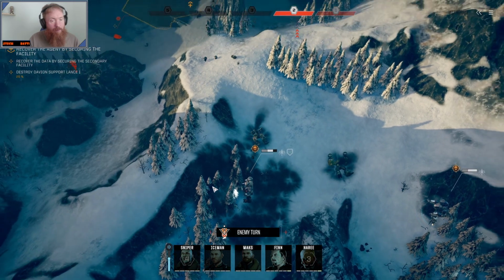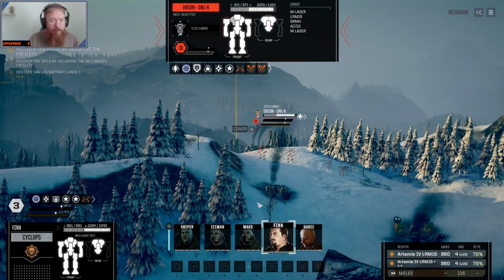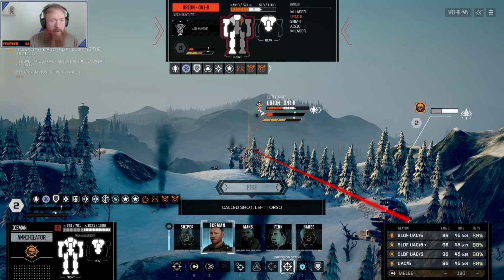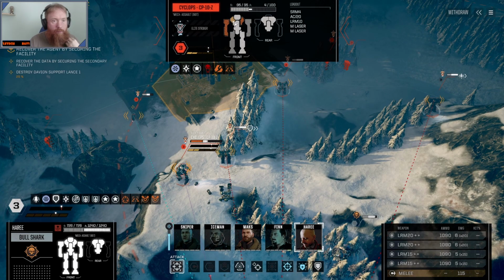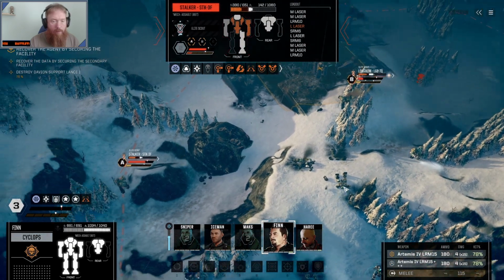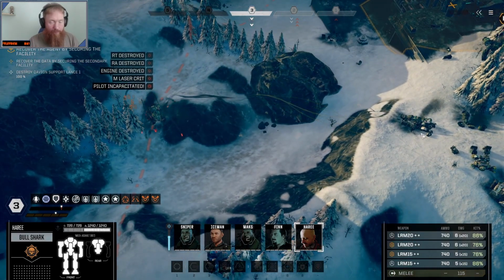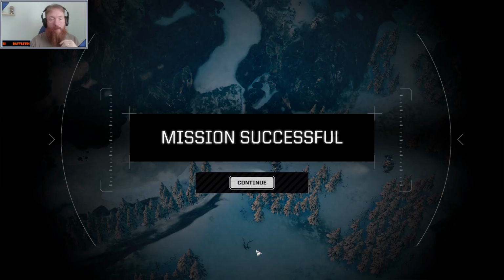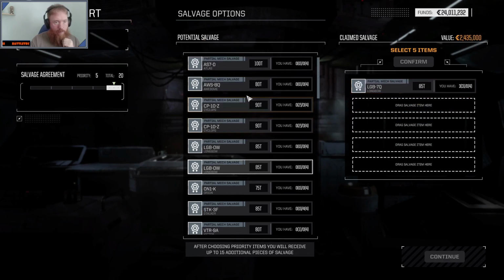Longbows are a Pain in the Ar** (Battletech 3025 Sim+ Episode 77)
To Become a Mechwarrior Just leave your Name + Call sign + Preferred Skills in the comments!

BattleTech Extended Commanders Edition is 1 of the Mods for the base game Battletech and is the most Vanilla of the Mods out there, it contains more mechs and the whole innersphere map but other most of the mod is based on the Vanilla game.

BattleTech is a Mech vs Mech turned based strategy game that has a great deal a customization for a tactical game with a great story involved in it too developed from a table top game this will not disappoint. With a Campaign or Career mode and skirmish you will be entertained for hours

I am a big fan of tactical turn based game like the old C&C and Dune games from back in the day even to the warhammer40k games like Space Crusade and Space Hulk table top games this really doesn’t put a foot wrong fantastic game awesome story and a lot of fun to boot, Highly recommend playing if you haven’t already.

Please Like and Subscribe to the channel if you have enjoyed this content and smash the bell icon for notifications on more daily content, also leave a comments on way’s to improve constructive feedback is always welcome.